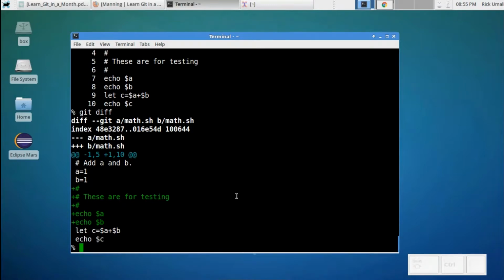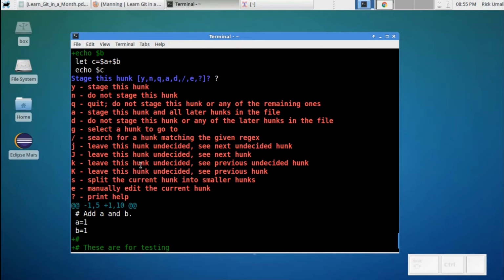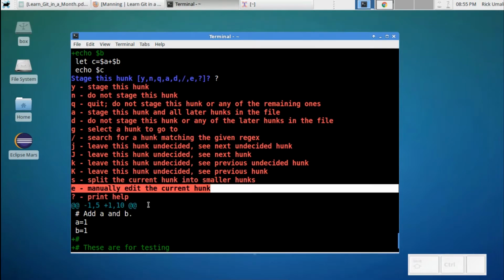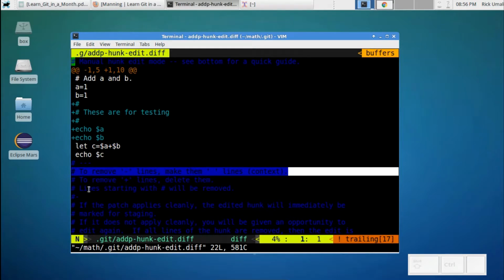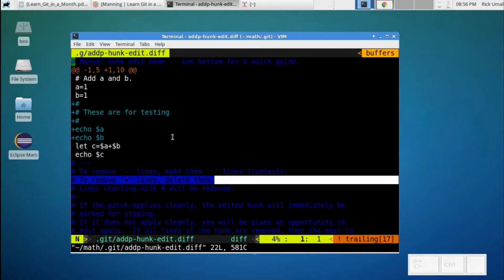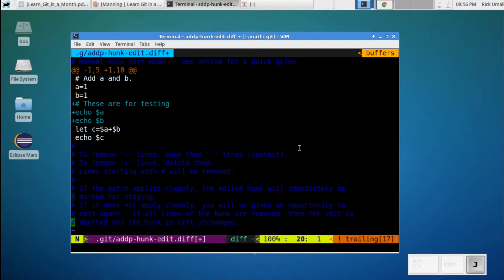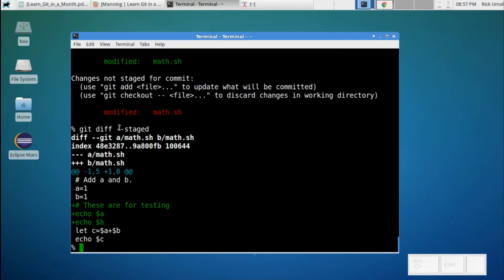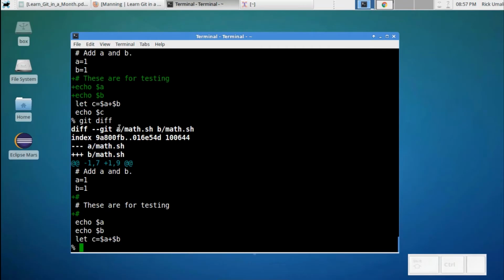Supplement 7.4.4 - Adding Parts of Changes (git add -p)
This is a supplement to the section 7.4.4 of "Learn Git in a Month of Lunches" (Manning Publications).

This video is a walkthrough of how to add individual lines to the Git staging area using 'git add -p' (and the VI editor).